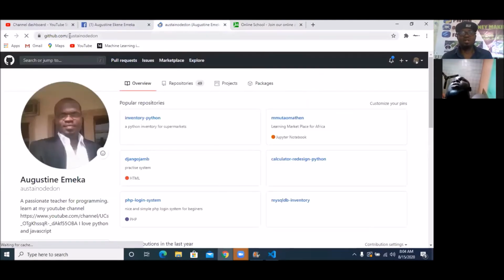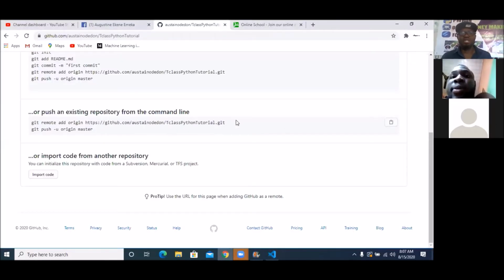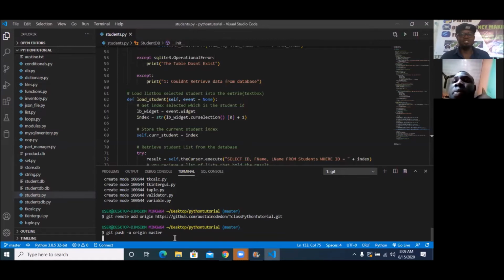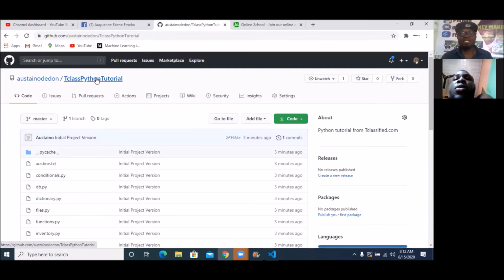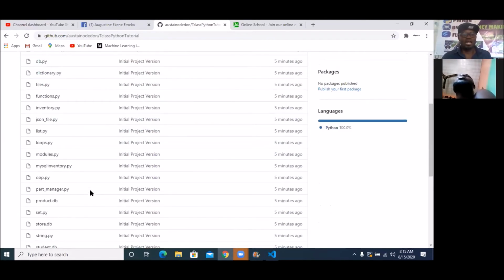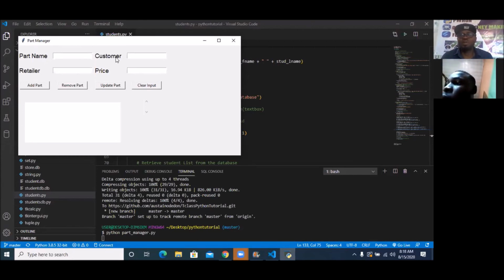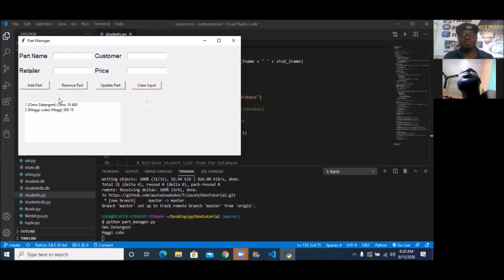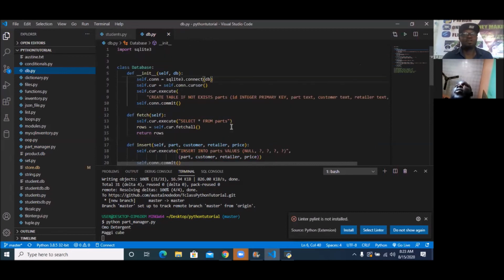PYTHON PROGRAMMING CLASS BY AUGUSTINE EKENE EMEKA, Git push to Github, Inventory app for SuperMarket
In this tutorial you will learn how to push your codes from your local git in your computer through your visual studeo code vscode to github a code repository